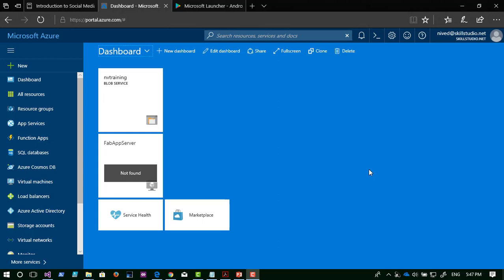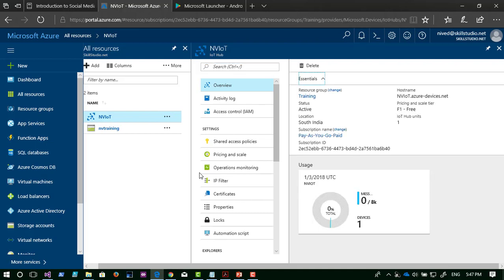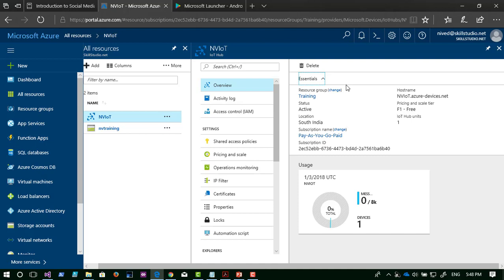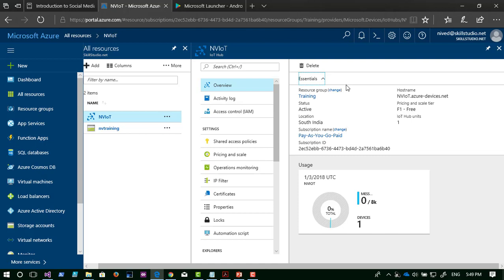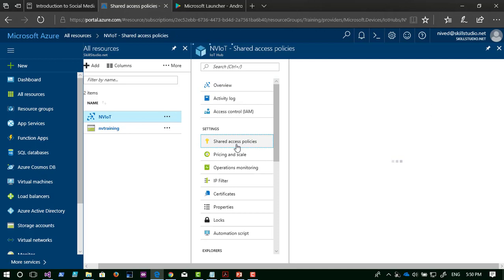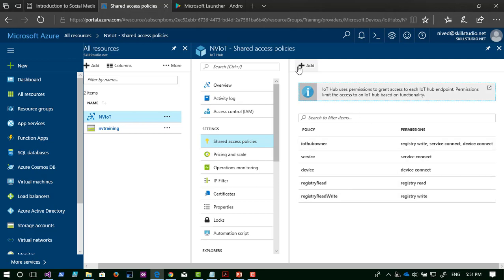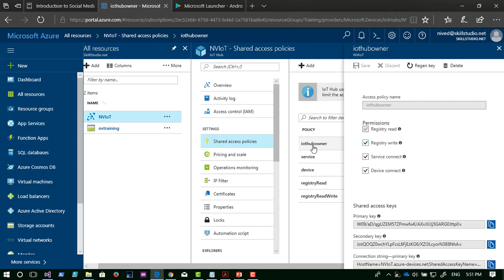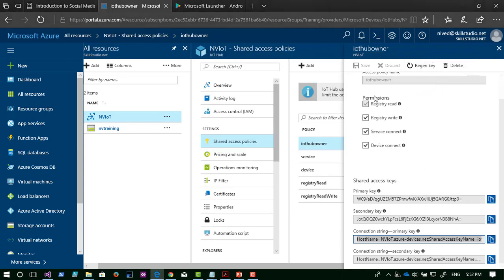Azure IoT Tutorial Part2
Azure IoT Hub tutorial. Features of IoT Hub device registration.